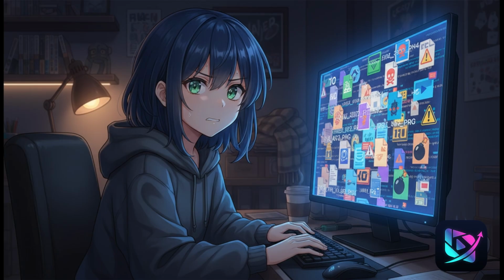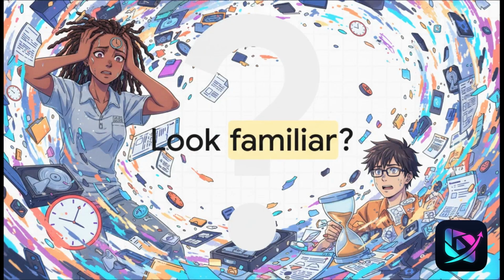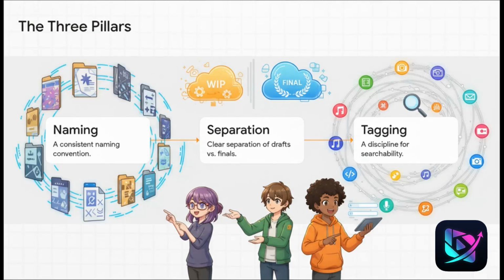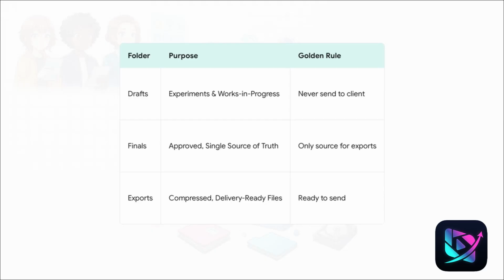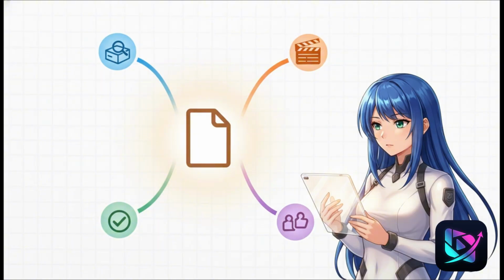AI Library Organization System - Stop Regenerating Assets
If you don’t organize, you regenerate.

In this video, we break down a simple system to manage AI images and videos so you stop wasting time recreating work you already did.

You’ll learn:

A practical naming format: date-project-shot-version

Why separating drafts from final outputs matters

How the Generate → Library → Export flow should work

Why tagging discipline saves hours long term

A 5-minute setup guide to fix your structure today

A real chaos example and how to clean it up

This part may feel boring - but it’s powerful.

The principles apply to any tool or platform.

Organize your last 10 outputs.